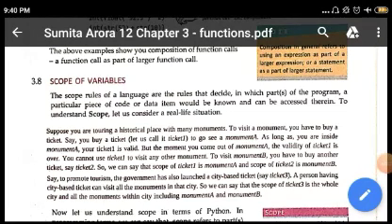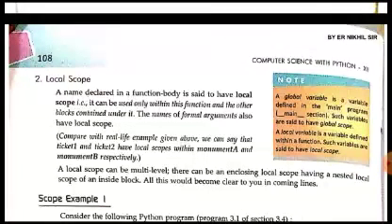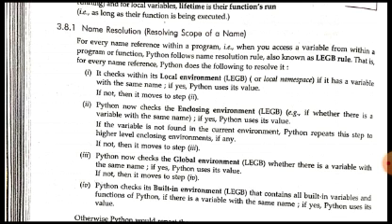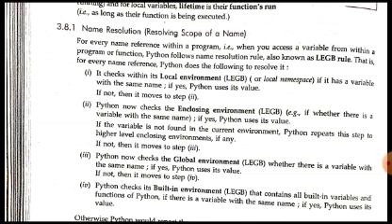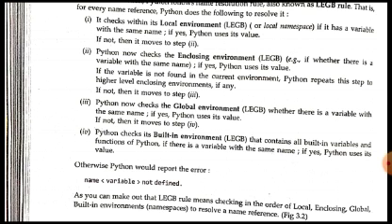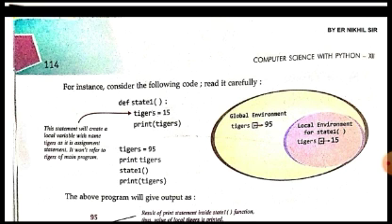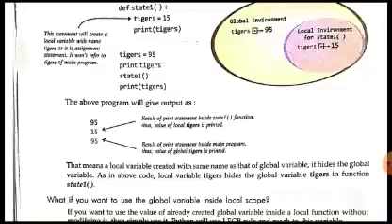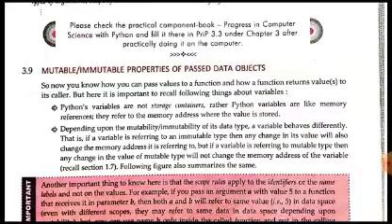Class 12 - Computer Science - Chapter 2. Functions in Python - Part 17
Scope of Variable, Name Resolution - LEGB Rule in Python